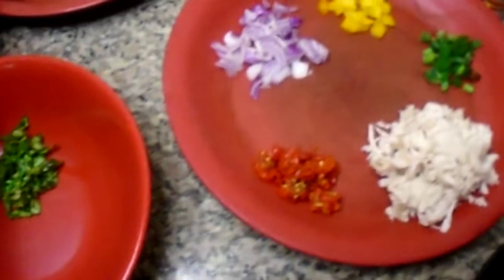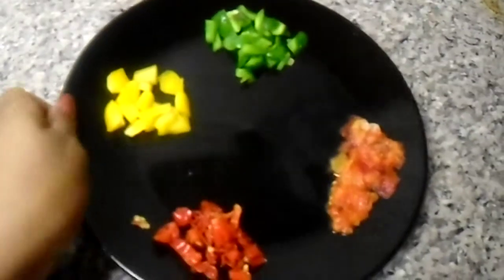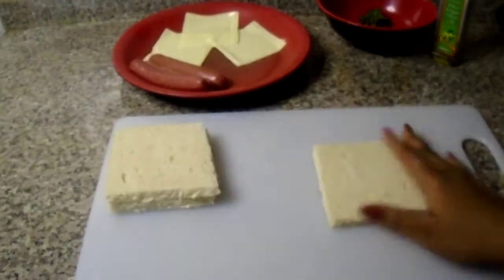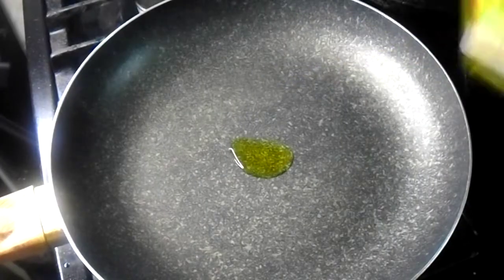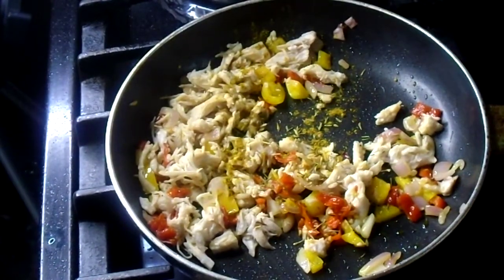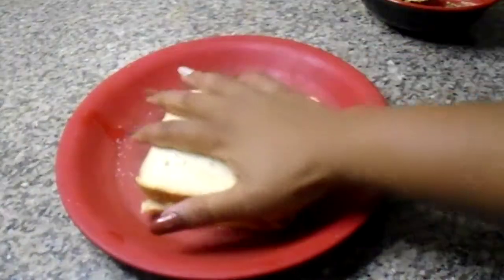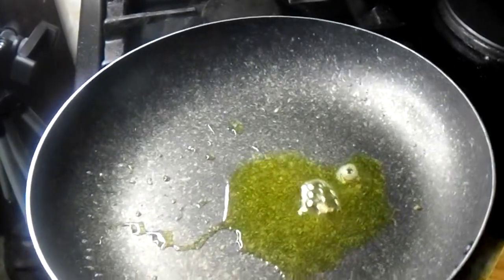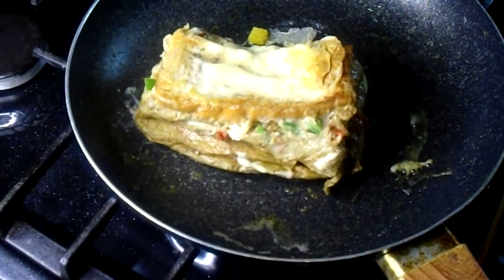Easy,Tasty,Yummy,Satisfying Bread Breakfast Recipe.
You guys are going to love this recipe i bet ya. it is easy,very different and tasty.
I have another bread recipe here on my channel (omelette in a hole),check it out

INTRO/OUTRO MUSIC
Musician : @iksonofficial